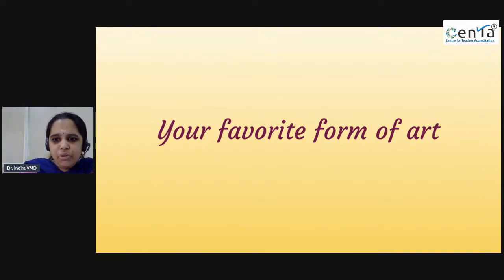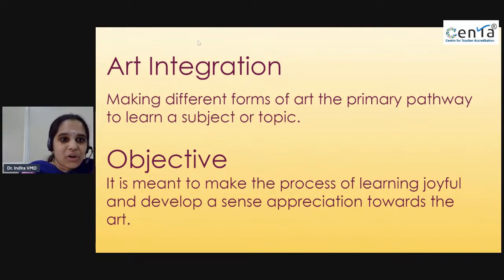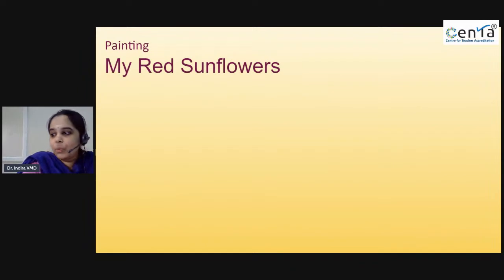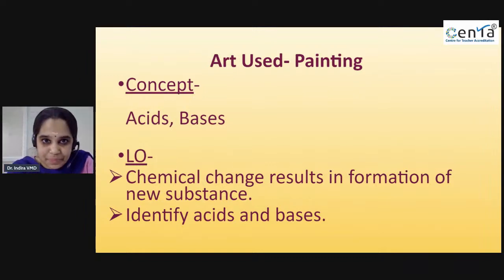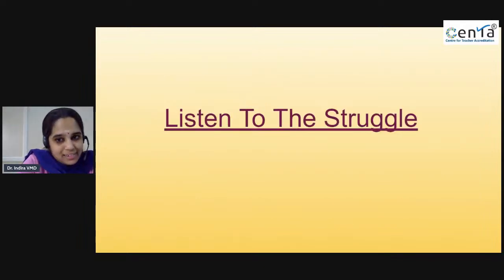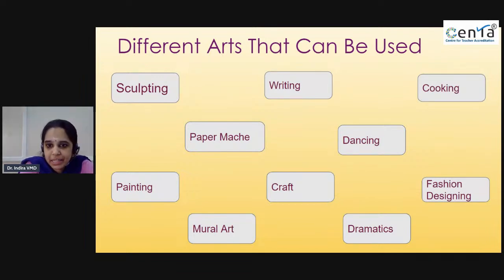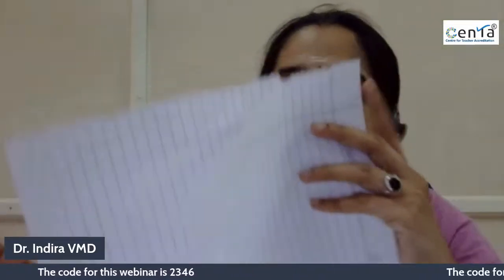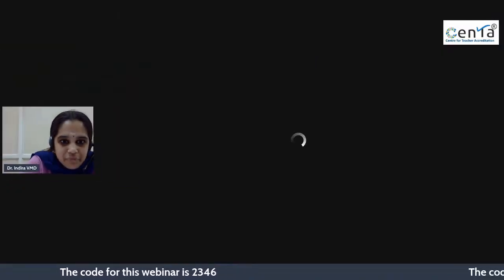Webinar - 190 - Comprehensive Guide on Art Integration in Classrooms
This webinar will primarily focus on how different forms of art can be successfully used as teaching strategies within classrooms. The focus is not perfecting the art, but on learning the concept and gaining conceptual clarity. Different forms of art like writing, storytelling, drawing, even cooking can be used to add innovation to classrooms and also to rake in the interest of the children - the same will be discussed. The session will be facilitated by Dr. Indira VMD. Indira is a former agricultural scientist turned educationist who has been working in the field of education since the past 15 years. She is also a poet an writes under the pen name Ira Periyavallur.